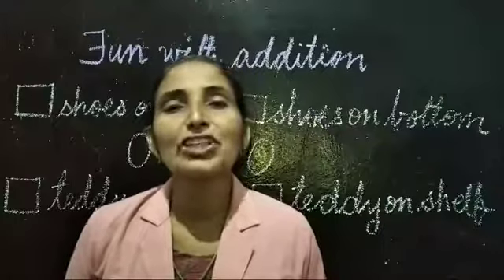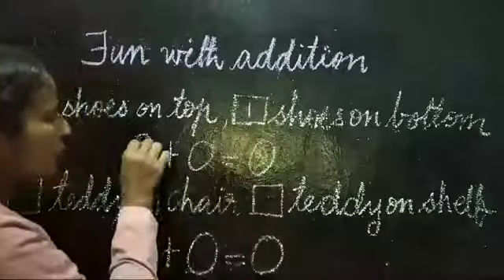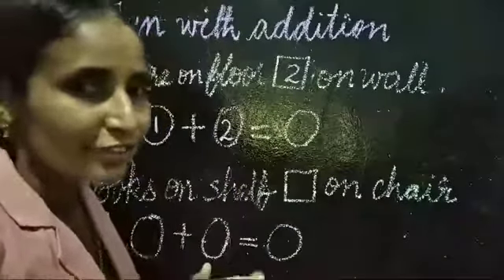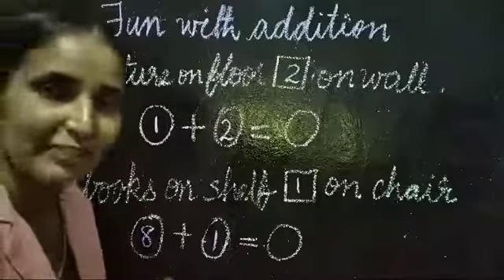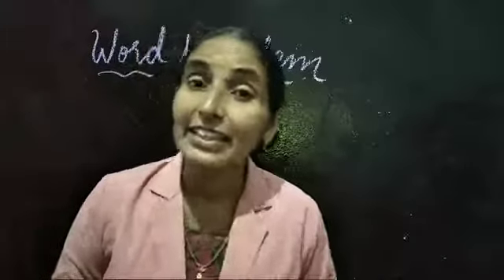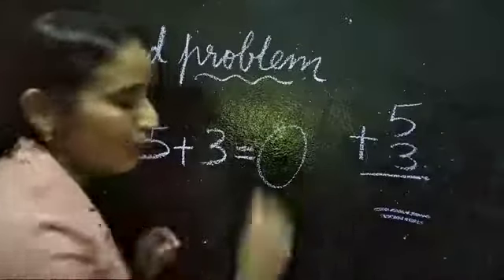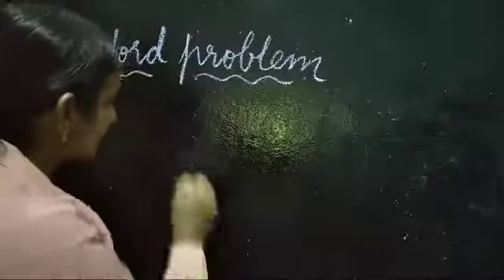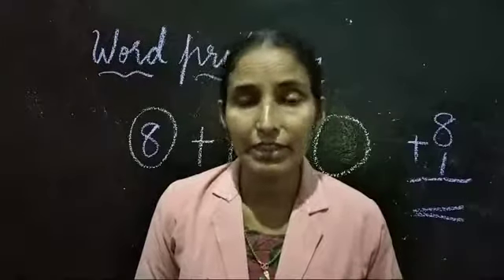CBSE CLASS 1 MATHEMATICS